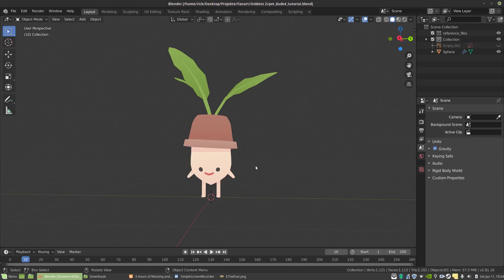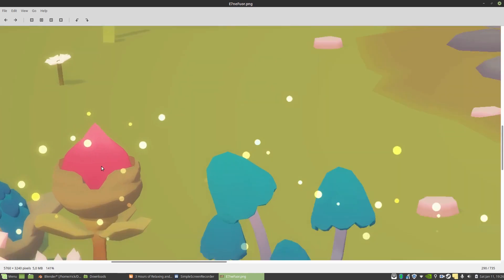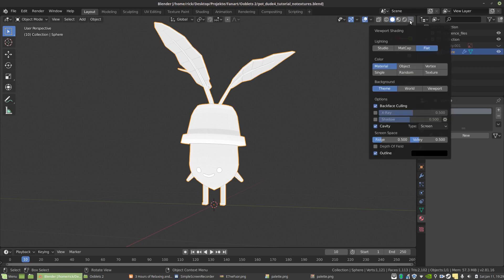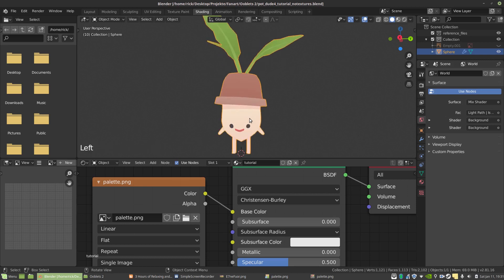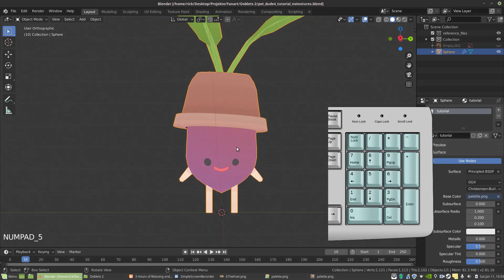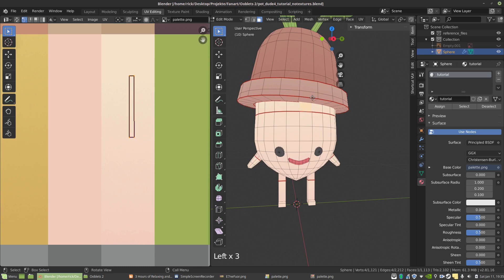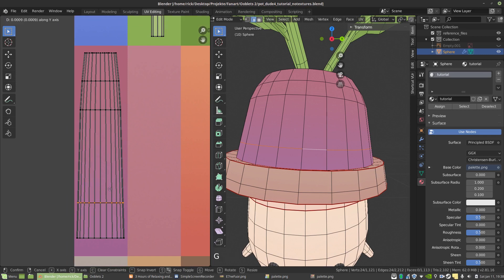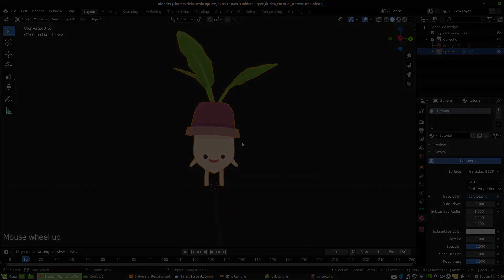Blender - Gradient Textures Tutorial for Beginners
Want to make cute gradient models in Blender 2.8? This tutorial is for you.

Music is from Animal Crossing